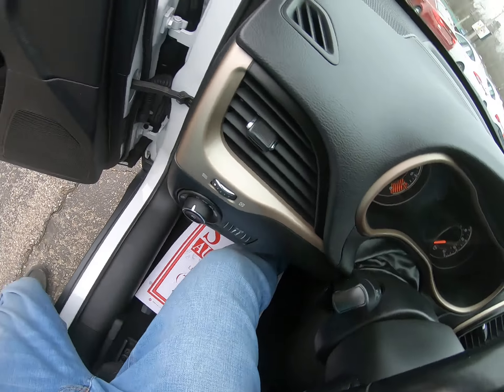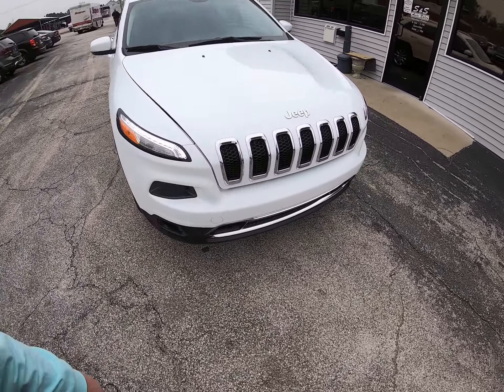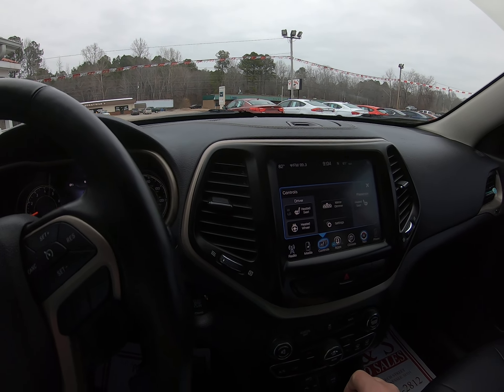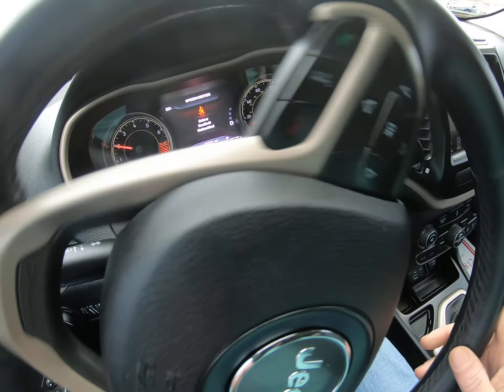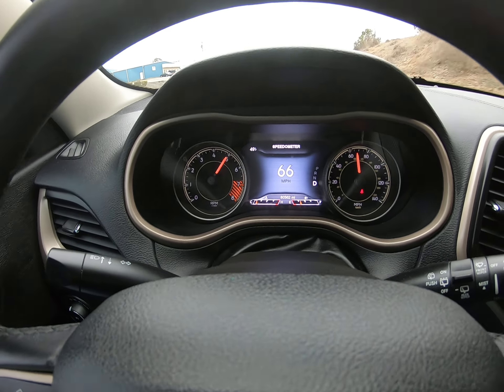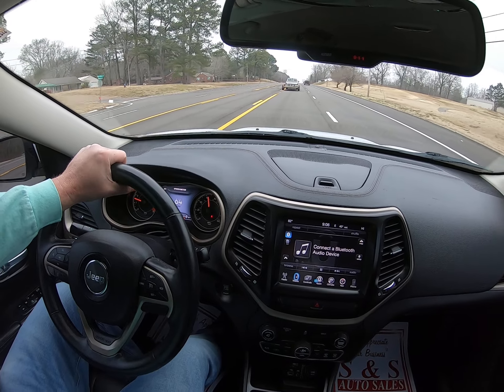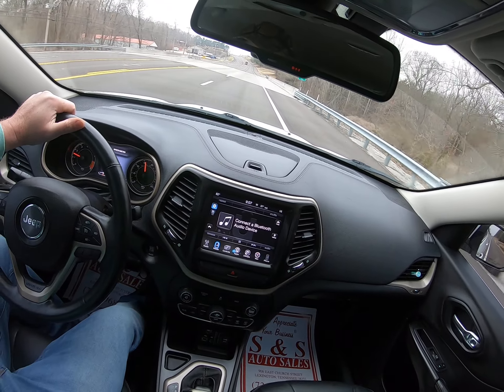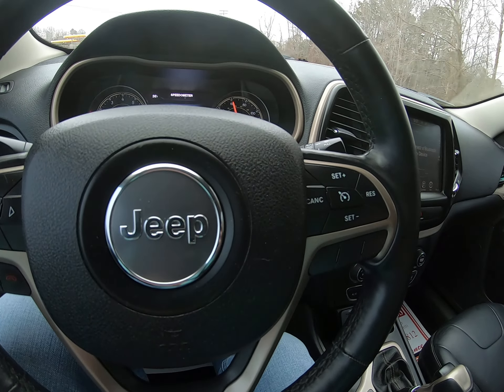STOCK: 114963 2014 JEEP CHEROKEE LIMITED TEST DRIVE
S AND S AUTO SALES LEXINGTON,TN (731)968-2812